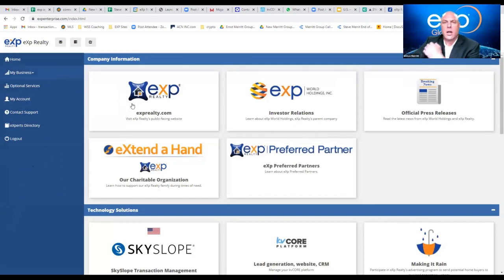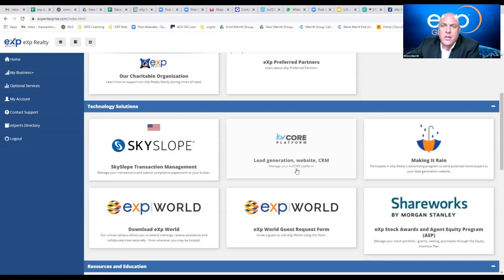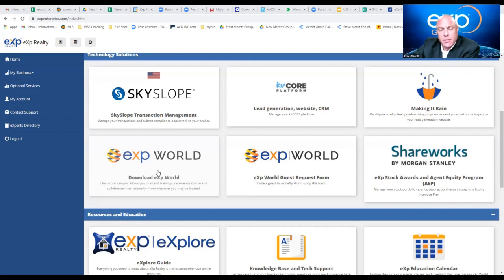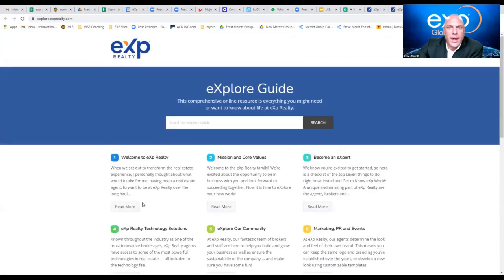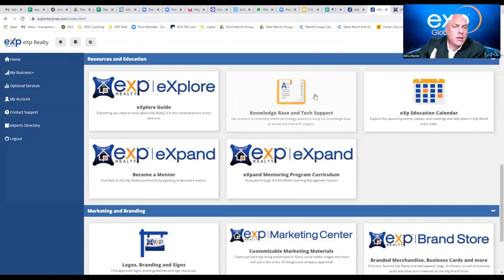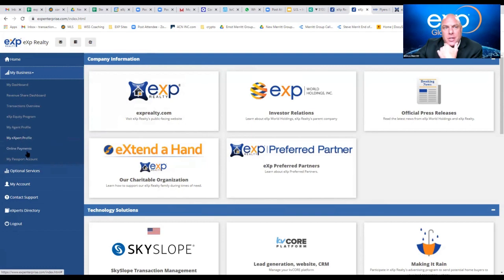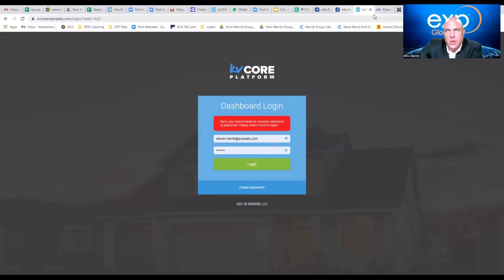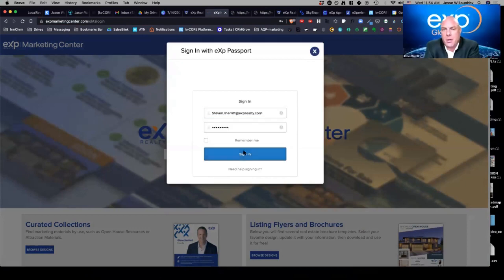Have You Been Using The Marketing & Tech Tools Included For eXp Agents?